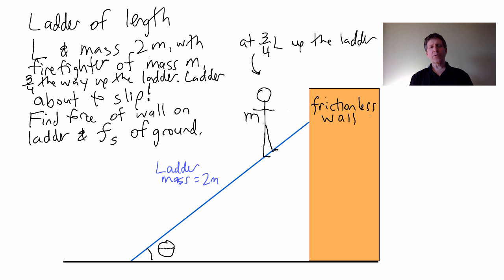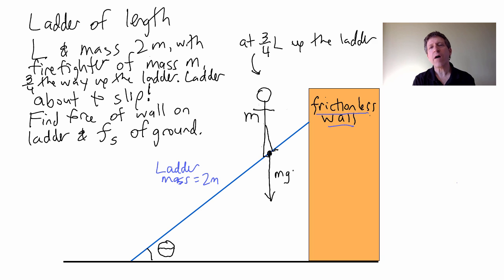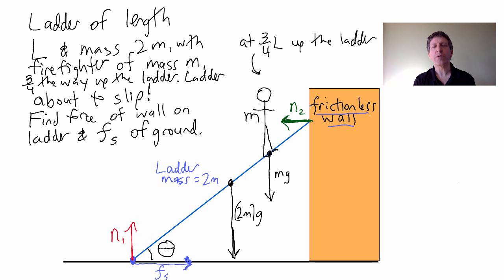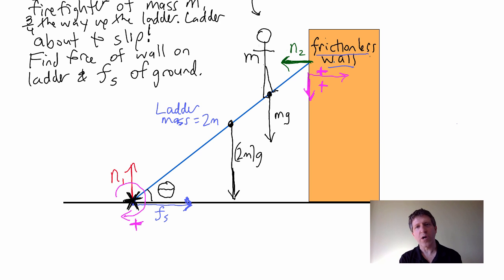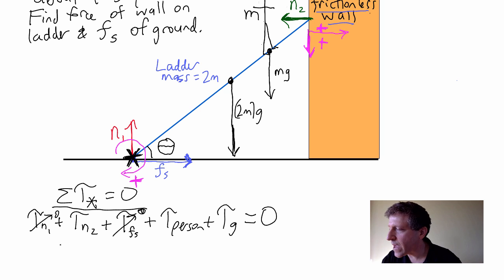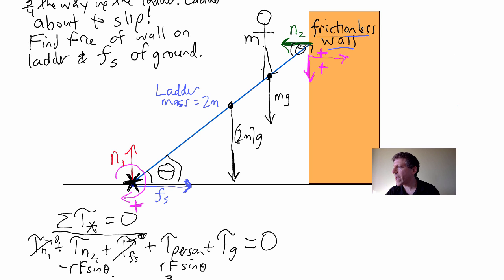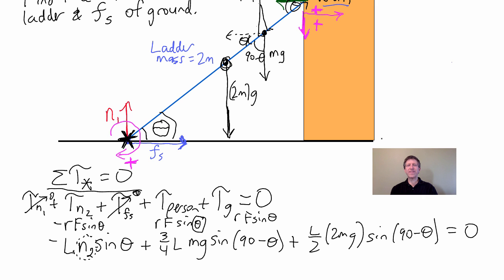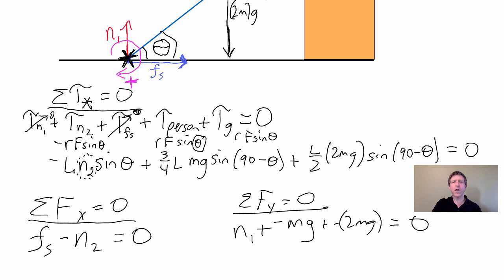AP 8.3 Firefighter and Ladder Problem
Using torque analysis to determine forces on adder leaning against a wall.